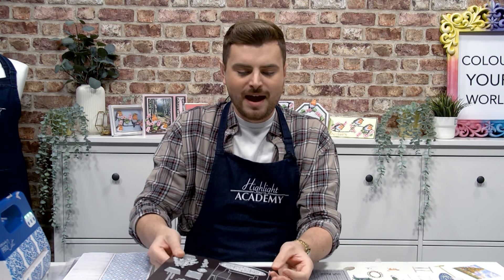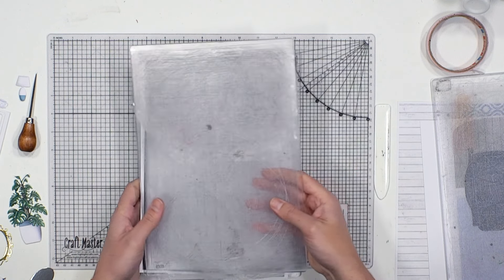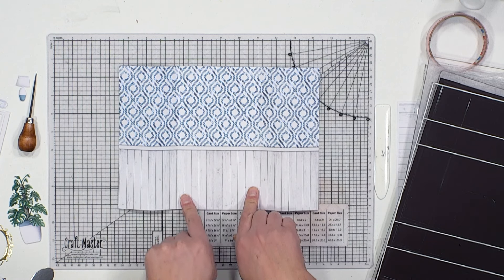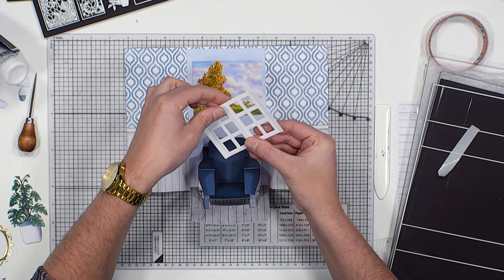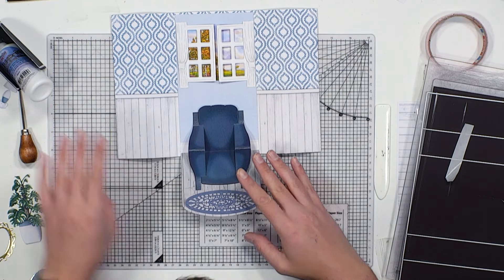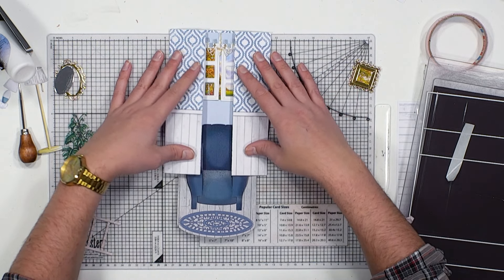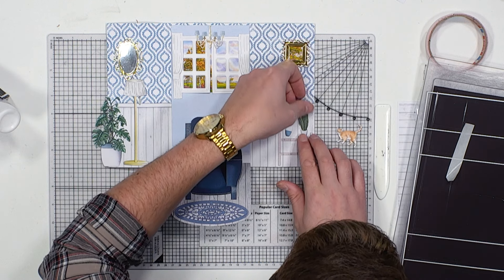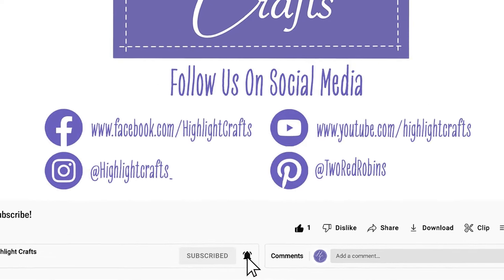Tattered Lace Card Shapes Vol.2 Die Collection Demo | Card Making | Highlight Crafts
Join David for this demonstration using the Tattered Lace Card Shapes Vol.2 Die Collection!. You'll feel right at home with this amazing Die Collection! Don't forget to pick up the Pop Up Chair Card die too to add another dimension to your home making card crafting!

Cardshapes Vol.2 can be found on Create and Craft from 02/02/24 or get it direct from Highlight Crafts 05/02/24